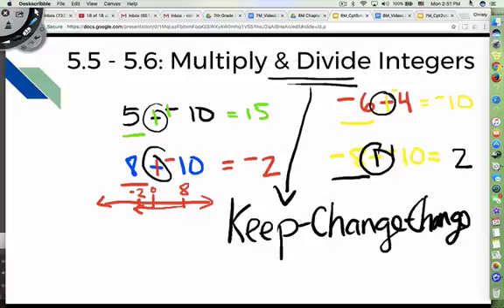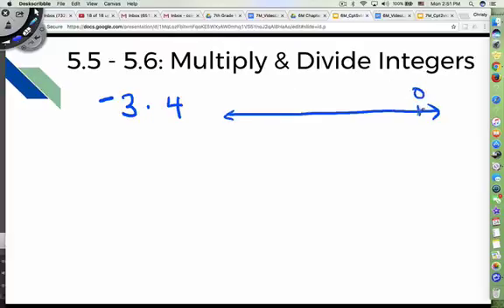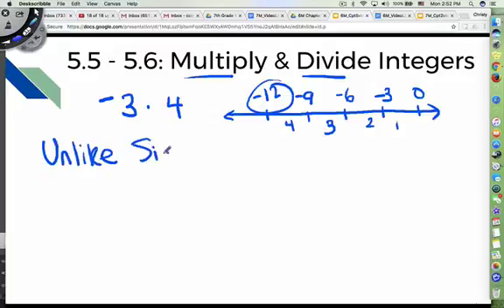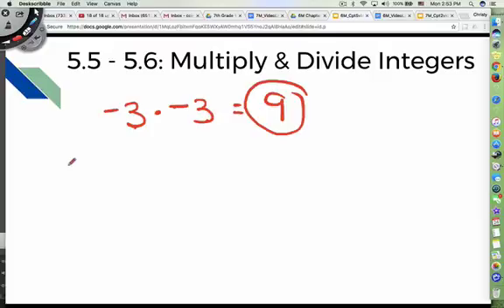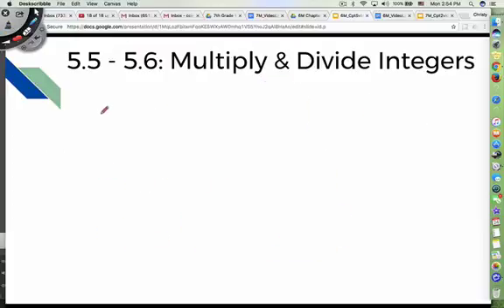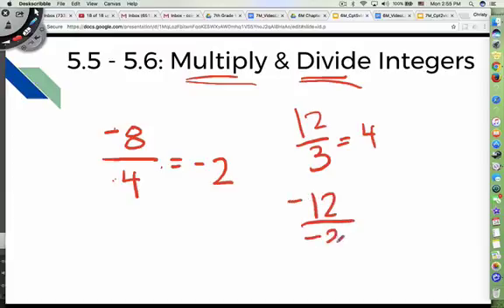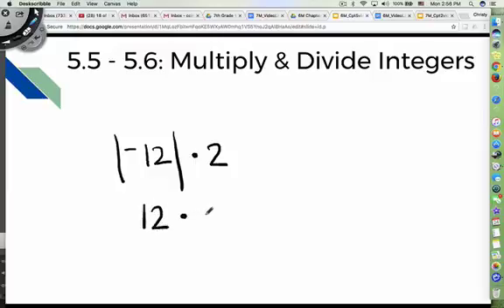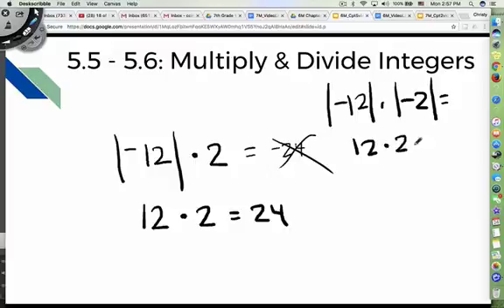6M 5 5to5 6